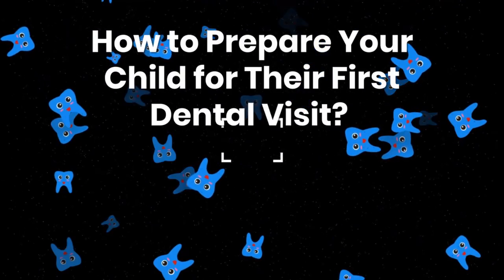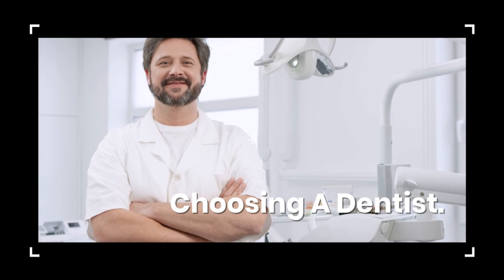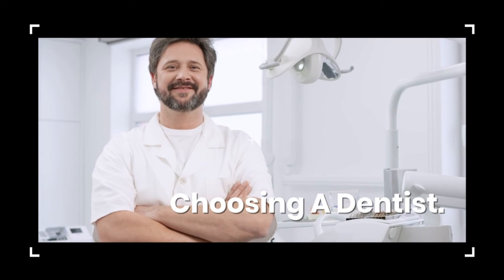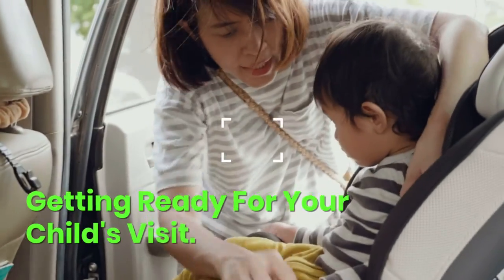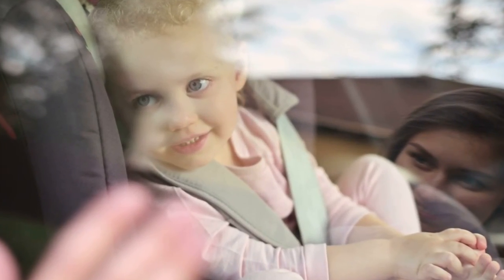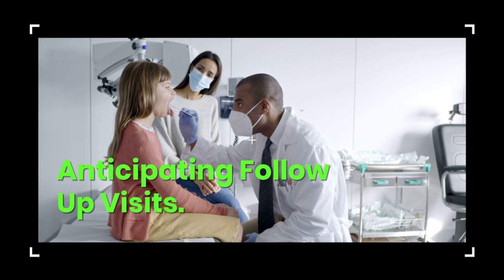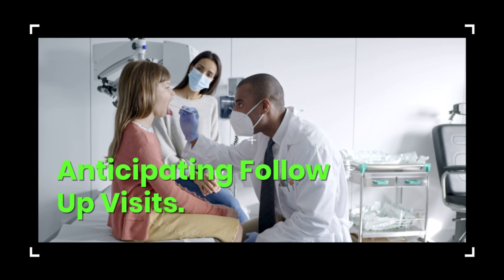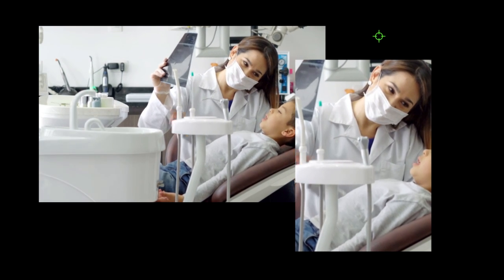How to Prepare Child for First Dental Visit? Dentist visit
The Academy of Pediatric Dentistry recommends that a child should visit the dentist when the first tooth appears or no later than their first birthday. While it may sound early, starting at that age will start your baby on a path for great oral health and prevent a number of dental problems that can occur during childhood.
The first visit gives parents a chance to become educated on how to properly care for their child's teeth and gives children a chance to become comfortable with the dental environment at an early age.

Baby care is a channel that provides tips to help you protect the health and safety of young children, especially during the time of the covid-19 epidemic. In addition, the channel provides parents with a lot of knowledge about caring and nurturing young children from birth to adulthood.

how to prepare your child for first dental visit
how to prepare child for dentist visit
preparing toddler for first dentist visit
when to take your kid to the dentist for the first time
when should i first take my child to the dentist
how to prepare your child for their first dental visit